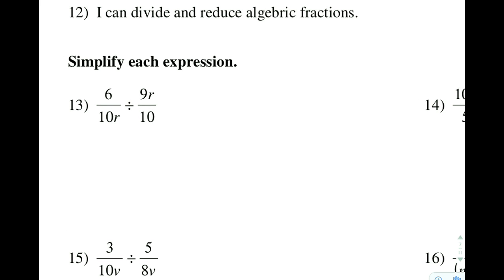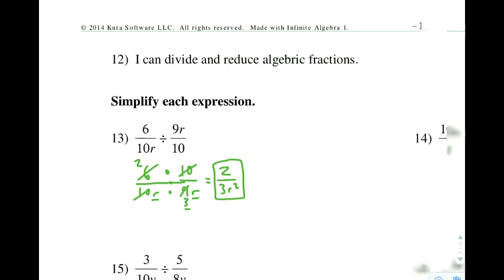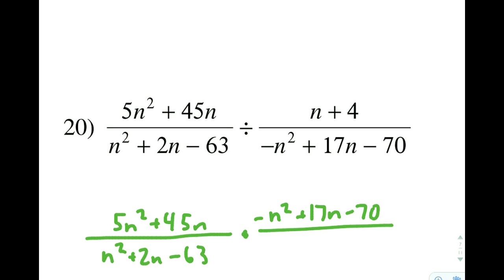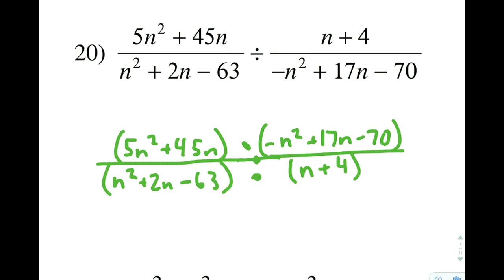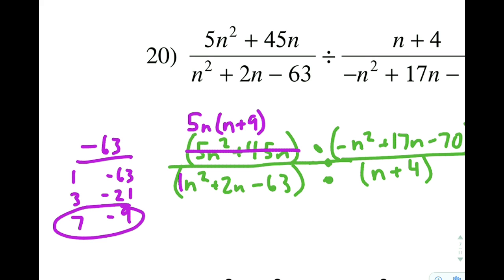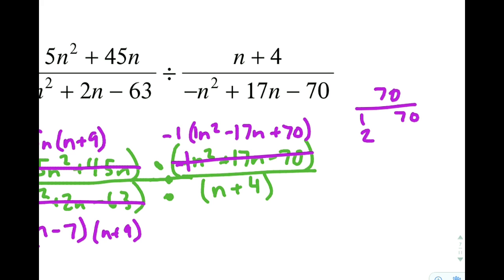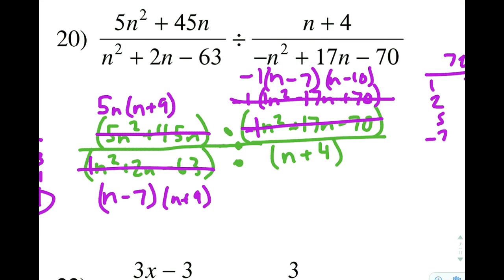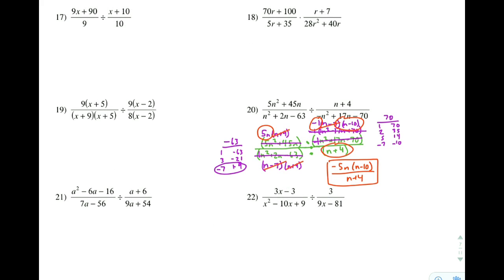Divide then reduce algebraic fractions